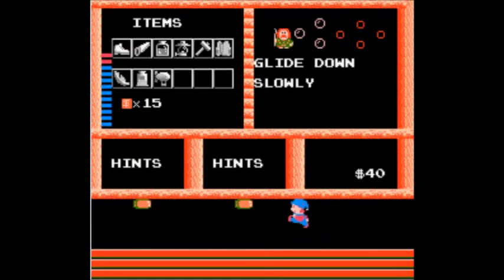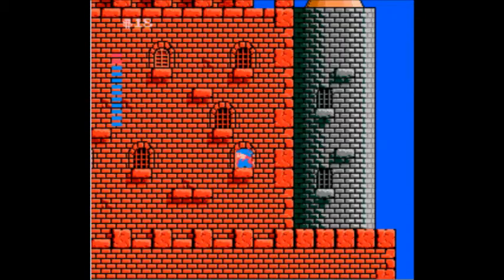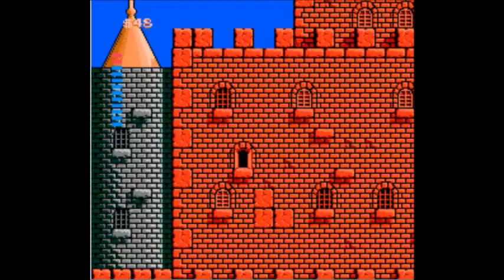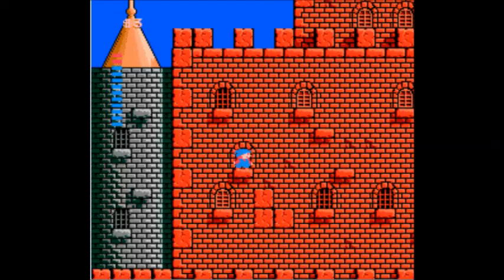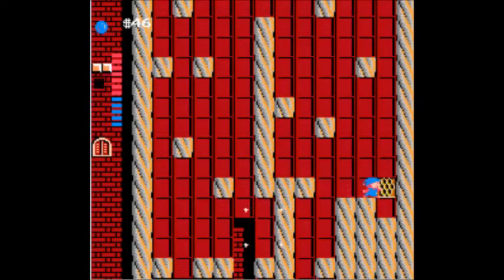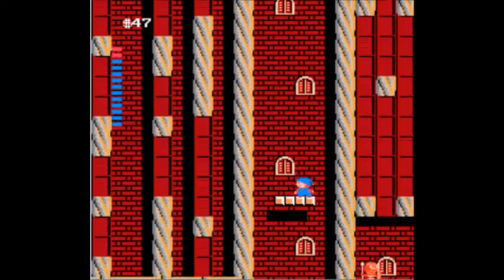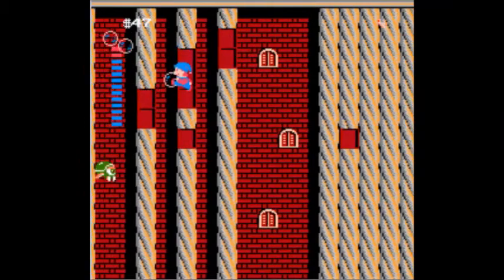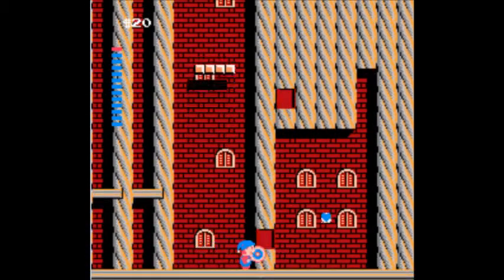Let's Play Milon's Secret Castle with Firewizard23, Part 3, POWER BUBBLES!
In this episode, we get POWER BUBBLES!